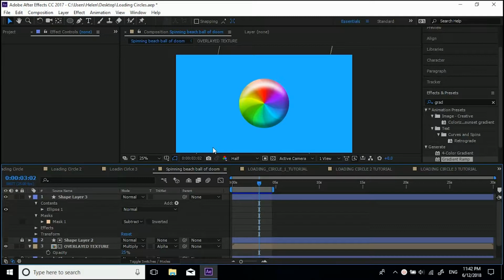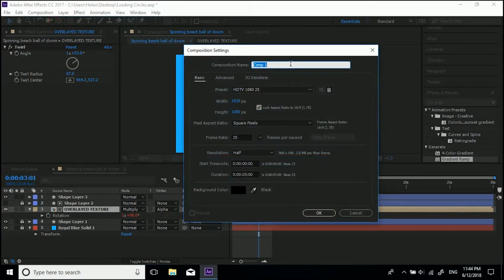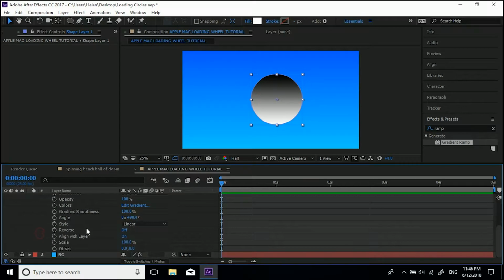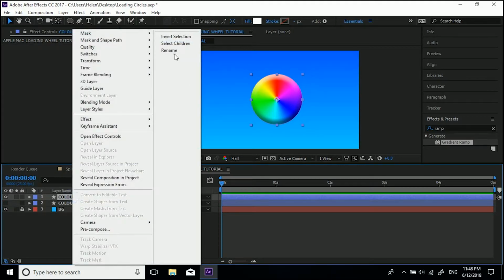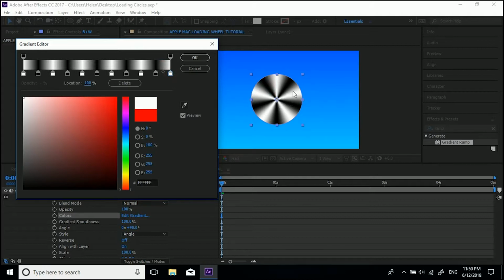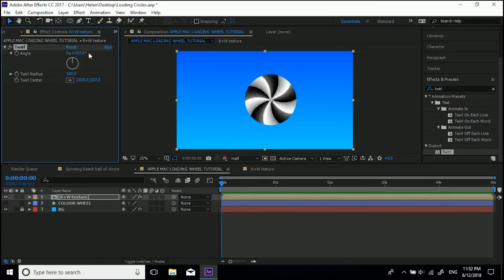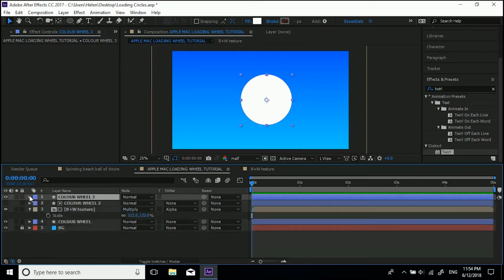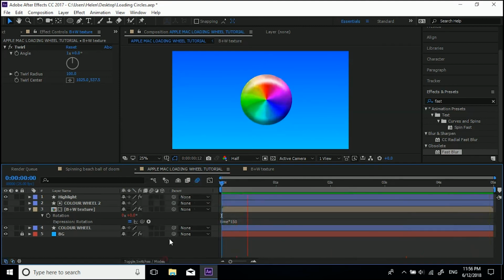UI/Micro interaction animation tutorial | After EffectsTutorial | Apple loading circle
In this tutorial I will show you how to create an Apple Mac inspired loading circle in After Effects CC.